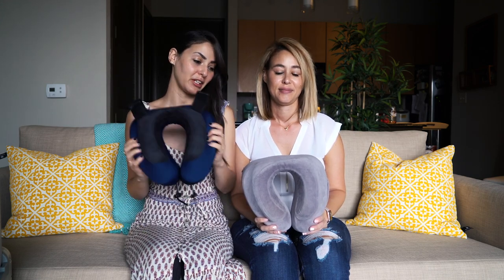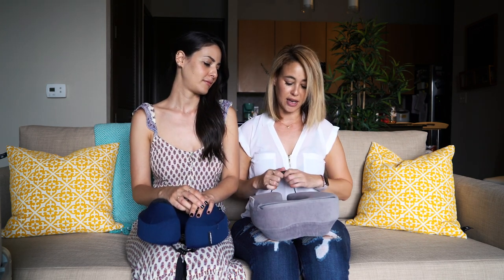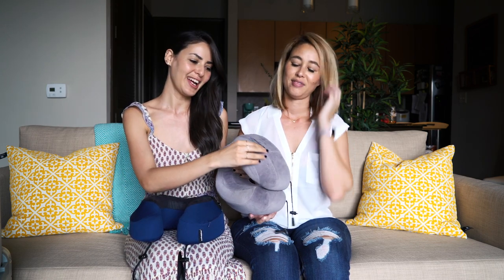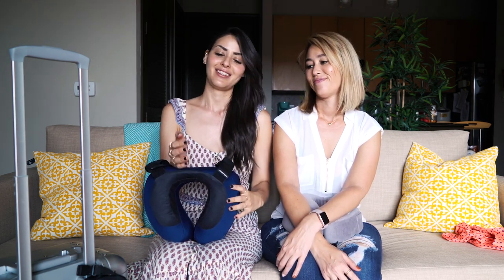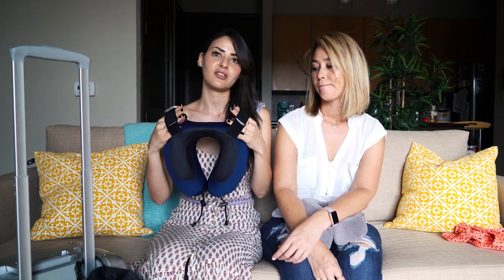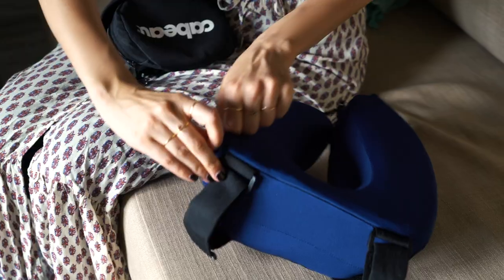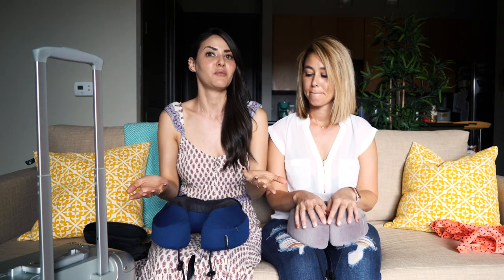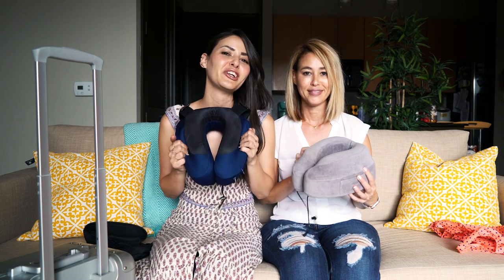Cabeau Evolution Classic S3 and Classic Neck Pillow - This is the Travel Pillow You Want!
Cabeau Evolution S3 Travel Pillow
Cabeau Evolution Classic Travel Pillow

We swear by the Cabeau Evolution Neck Pillow and always recommend it to our friends and family for their travels. See the difference between the Evolution Classic and the Evolution S3 in our detailed review.